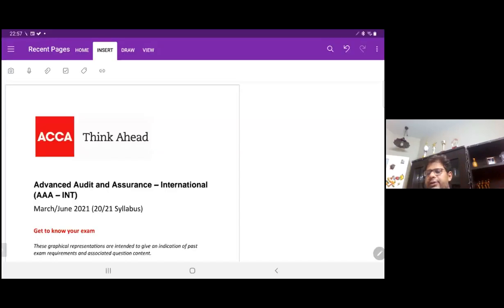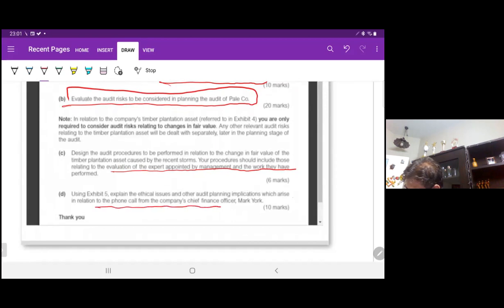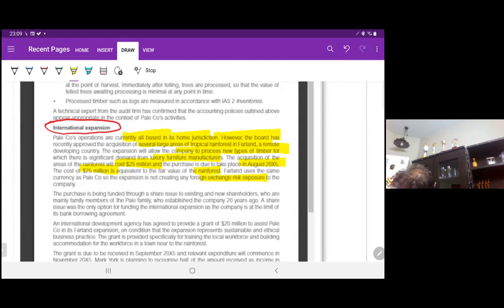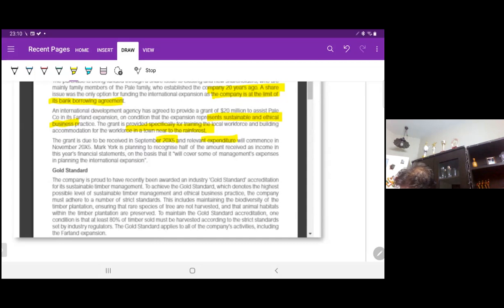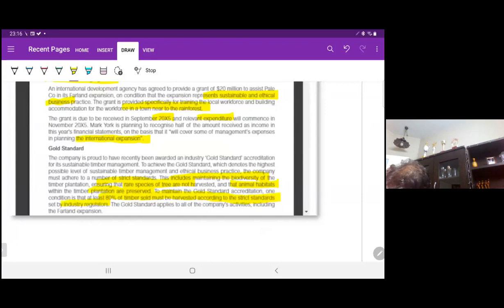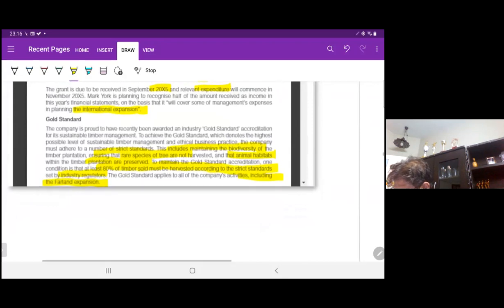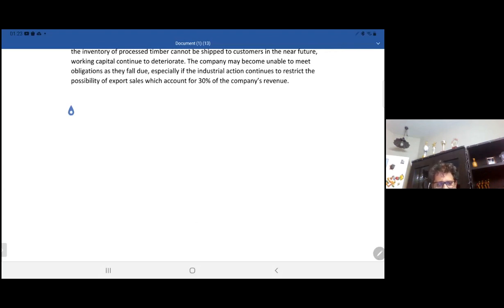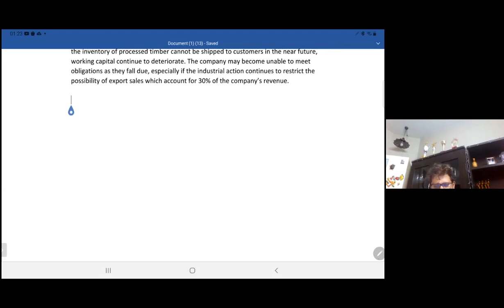AAA MJ21 BUSINESS RISK IN ENGLISH